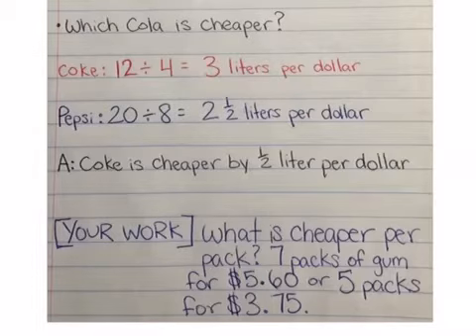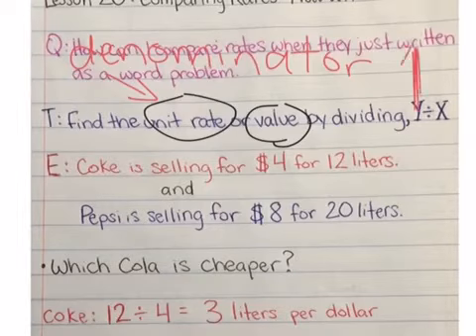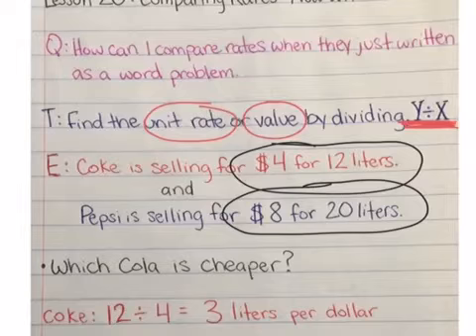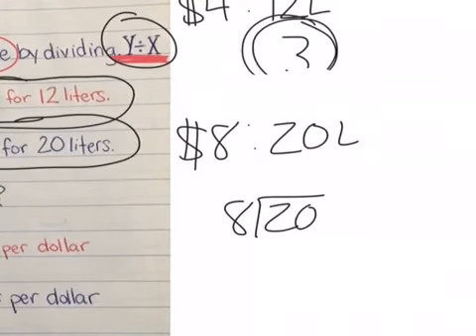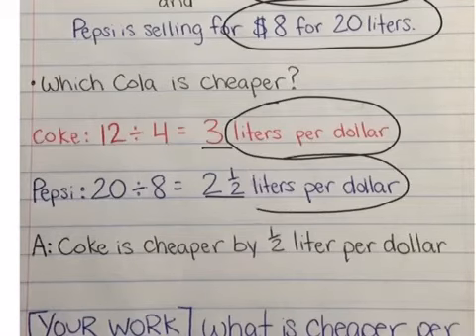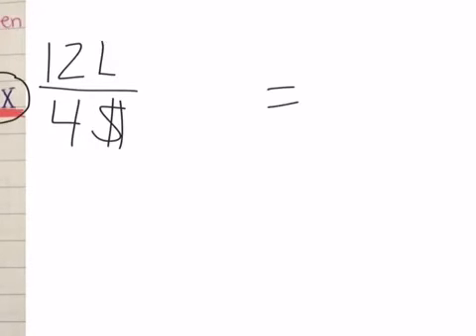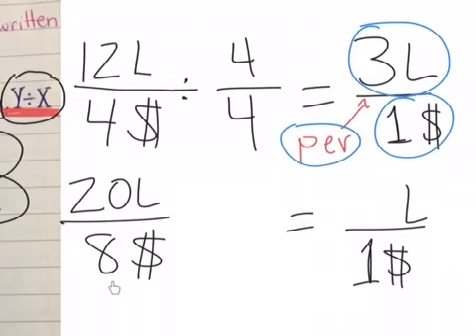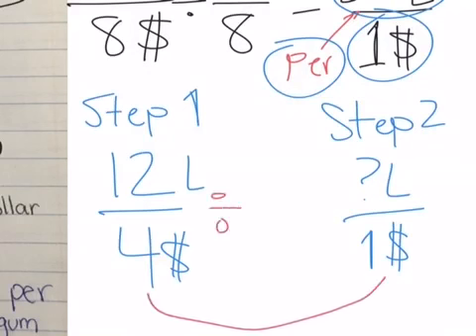M1 Lesson 20 Comparing Ratios in Word Problems